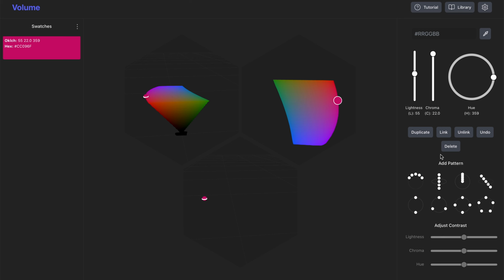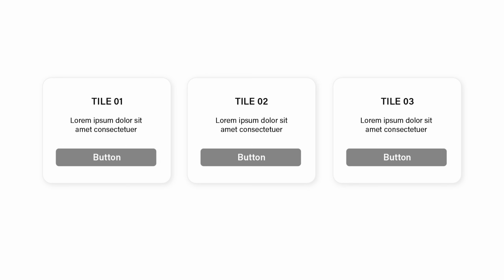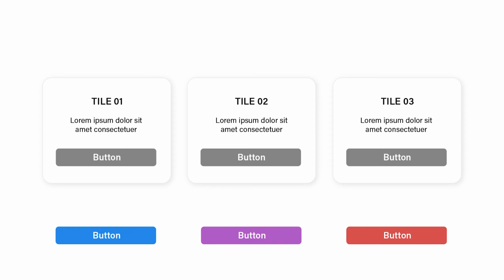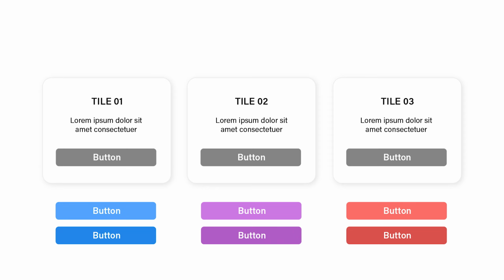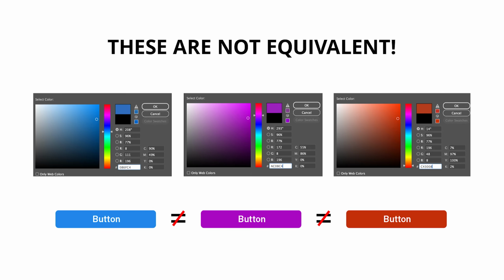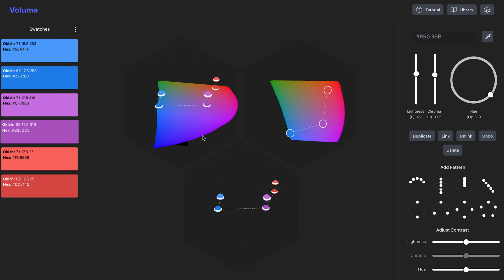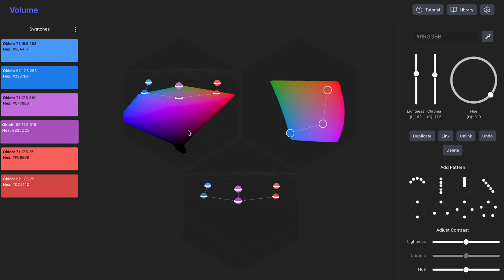You're Doing Color Wrong!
OKLCH is a powerful color space that prioritizes human perception. Unlike legacy color pickers like Adobe Color or built-in solutions found in Figma, Illustrator, and Photoshop, OKLCH organizes colors with even distribution, so transitions are smoother and more human-friendly. Using Volume we can create precise color relationships built on a framework of modern color theory, enabling more beautiful color palettes without the guesswork.